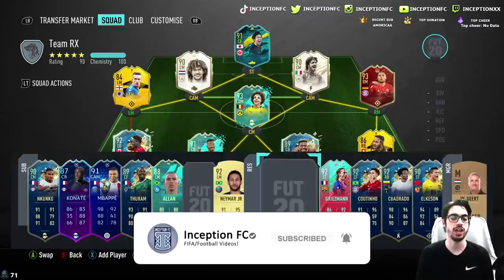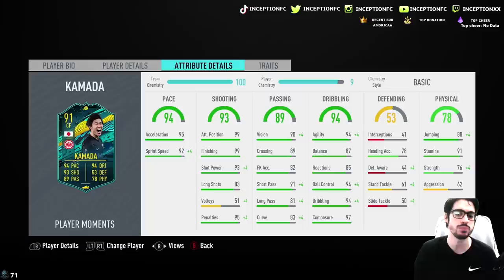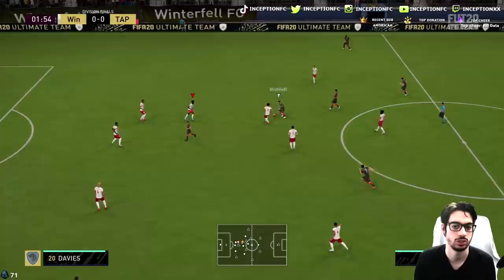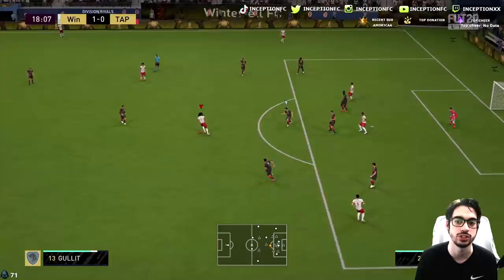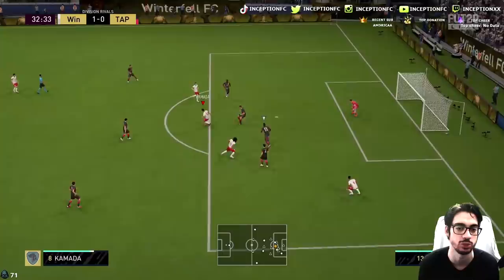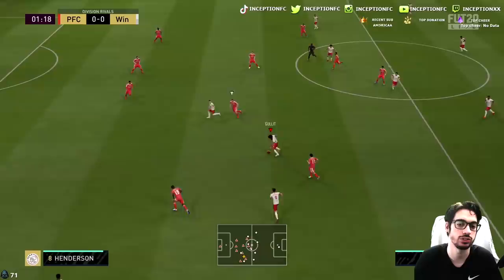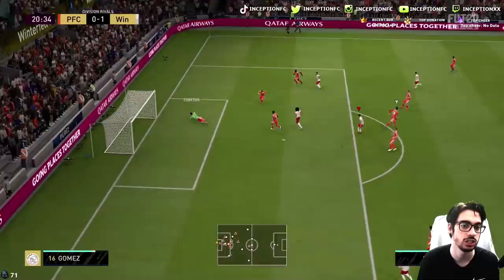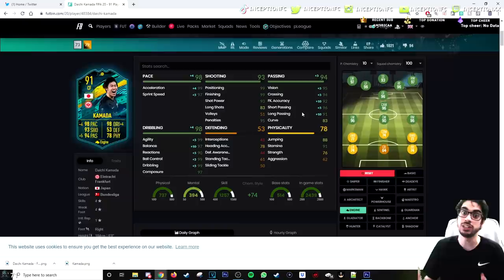91 MOMENTS KAMADA PLAYER REVIEW! - IS HE WORTH UNLOCKING? - FIFA 20 ULTIMATE TEAM